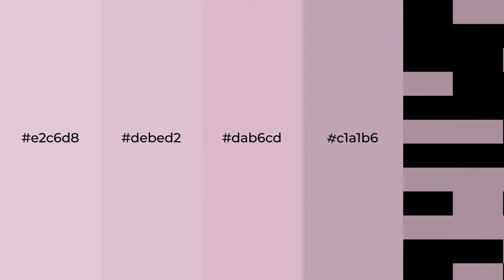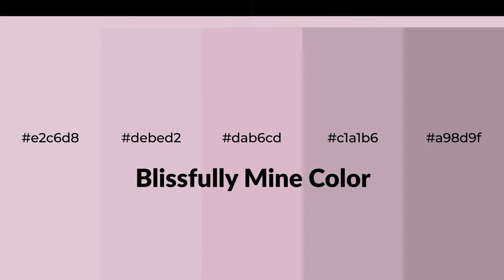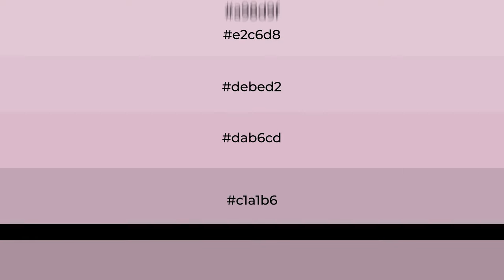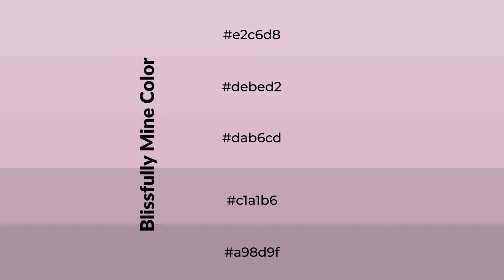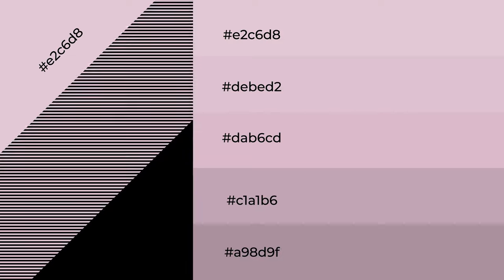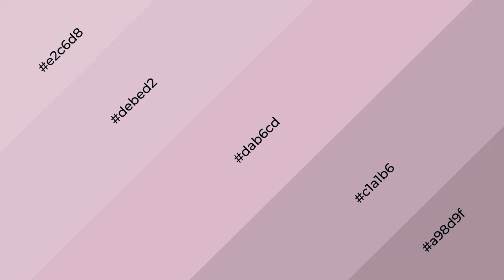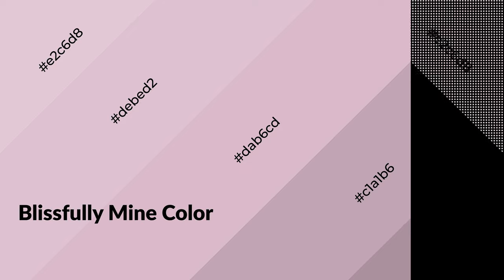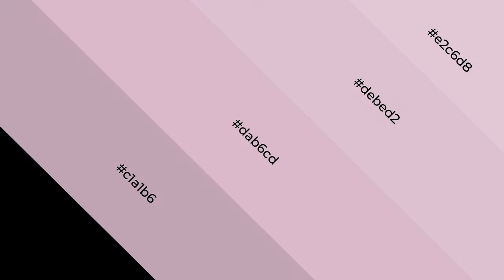Shades & Tints of Blissfully Mine color dab6cd A Warm Violet color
Shades of Blissfully Mine color dab6cd Warm Shades of Blissfully Mine color with Violet hue for your project!

Shades
Hex c1a1b6

Tints
Hex debed2

Blissfully Mine is a warm color, and it emits cozier and active emotion. Warm colors are symbols of warmth, fire, heat, and sunshine. It also evokes joy, passion, love, and even anger emotions. You can see them used in Restaurants and Gyms.